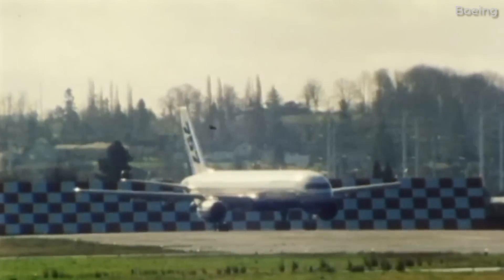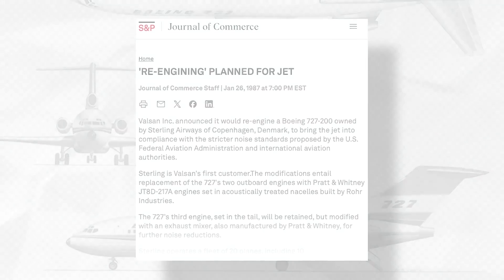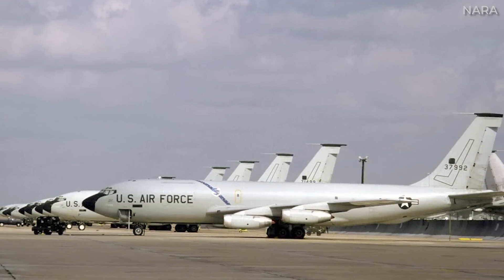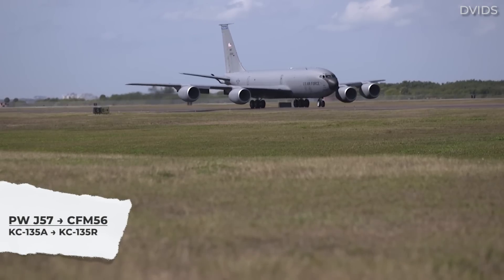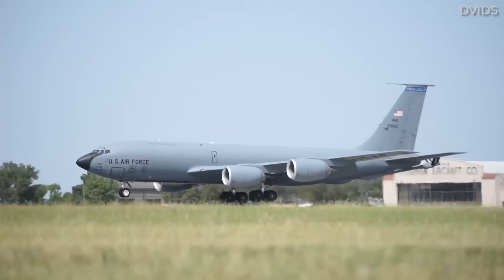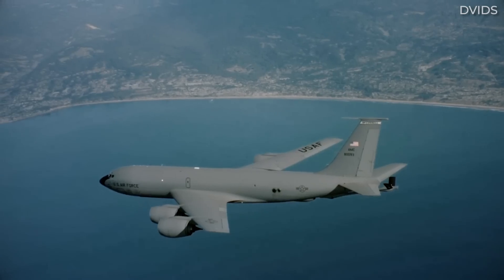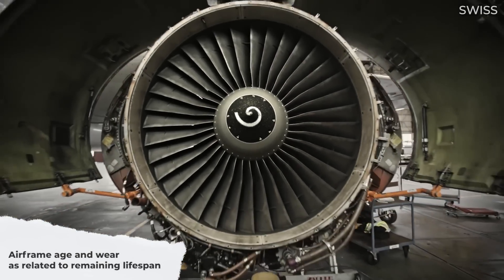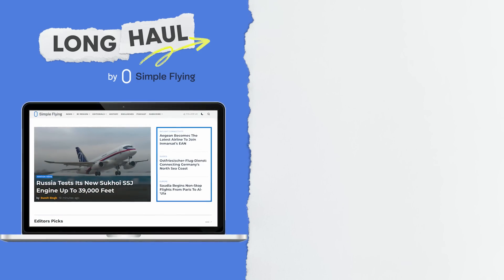Re-Engining Old Aircraft: Can It Be Done? Should It Be Done?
There are a handful of reasons we don’t see old airframes upgraded with new engines more often. However, such a practice HAS been done before on several occasions.

So for today’s video, let’s look at a few cases where re-engining has taken place, but also look at why it doesn’t really happen these days!